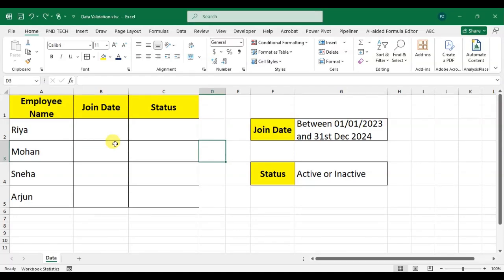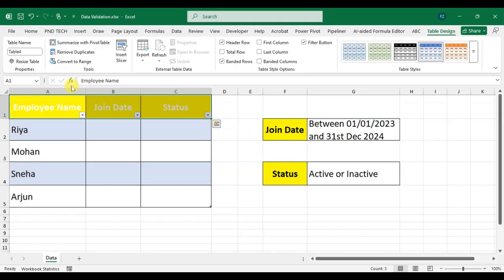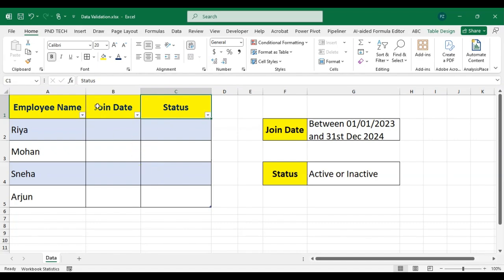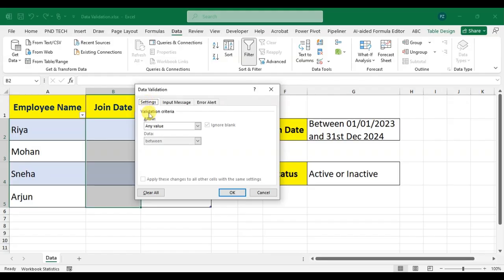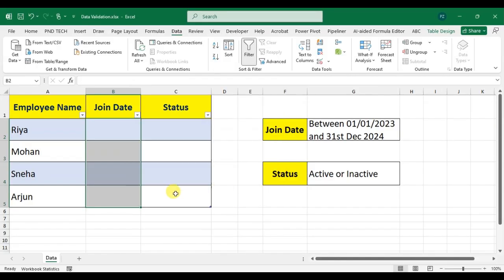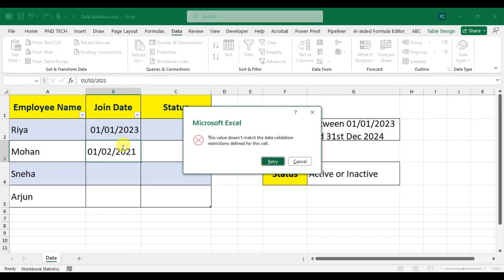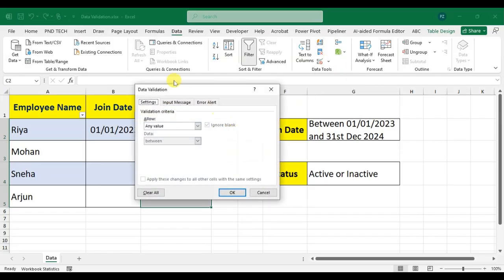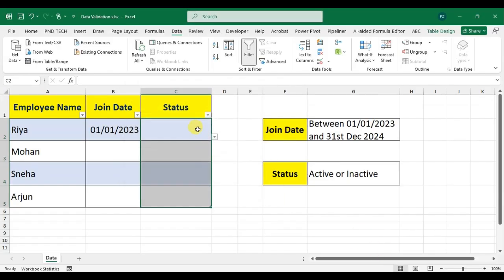How To Use Data Validation In Excel Table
in this video we learn how to use data validation in excel table. first i convert the data into table by press ctrl T then apply validation in join date column to allow only between 1 jan 2023 to 31 dec 2024. after that i set drop down in status column where only active or inactive is choose. this how data validation work in excel table.